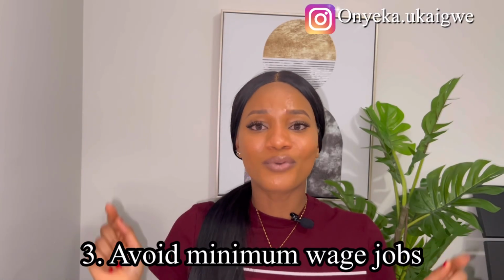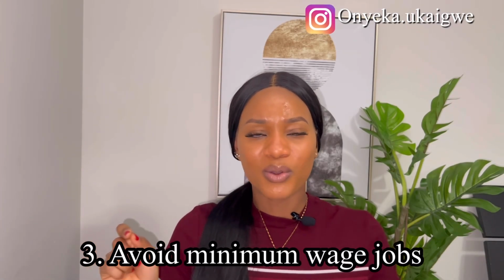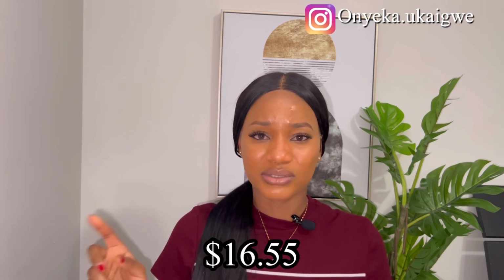International students listen ! You can pay your tuition 💰|| It’s possible ! || Things to note 🇨🇦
Please don’t forget to engage in todays video 🥰.